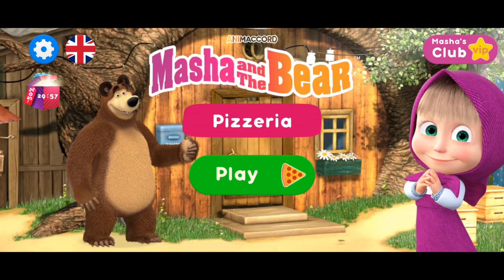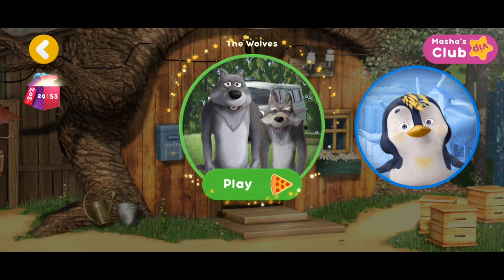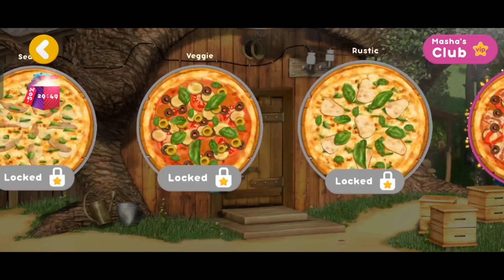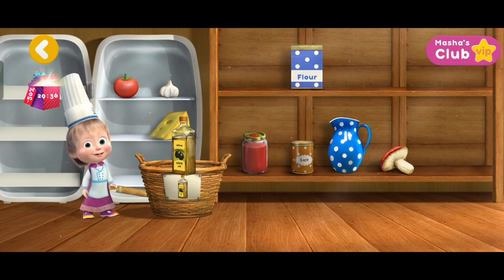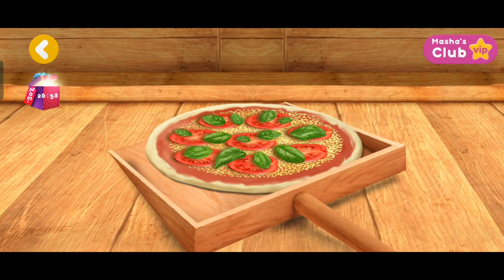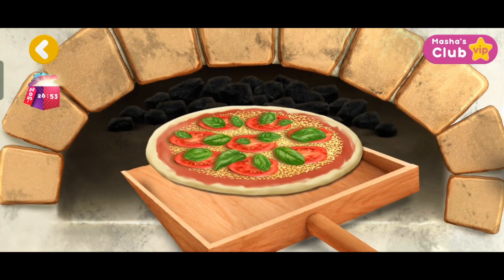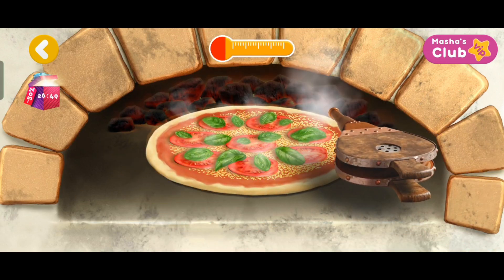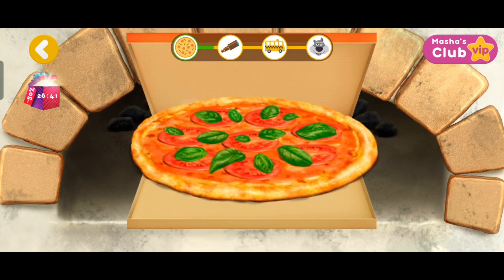pizza 🍔 cooking game Play with masha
about Game 🎯
Enjoy good pizza games for girls and boys! Cooking games for kids are waiting!

Pizzeria is open! 🍕 Let's have cook in the kitchen 🐻 Kids cooking games is never been so fun! 👧 Enjoy pizza game and deliver tasty treat to animals!

Anybody ordered this good pizza great pizza 😋? We deliver fresh, good pizza all around the world in 30 minutes! Masha and the Bear are opening their own pizzeria! All the characters of the series Masha and the Bear can't wait to try it! Join these kids cooking games and become a pizza maker!

What's inside these kids cooking games?
- 9 hungry friends! 🐼🐻🐺
- 16 pizza recipes! 🍕
- 35 ingredients! 🍅🧀🥦🥫
These kitchen games are waiting!

What do you need to do in cooking games for kids:
Bake pizza in kids cooking games! 👩‍🍳
We'll flatten the dough, add some pepperonis, tomatoes, basil, mushrooms, olives, onions and other ingredients! Some pepper, a bit of salt - and there we go - good pizza is ready to meet the oven! Never forget to grate some cheese on top to have a delicious brown crust! So many ingredients, recipes and combinations. These are cooking games for kids and not only - where else will you see this? Let's bake pizza in these free games for kids! Enjoy these kitchen games with pizza making!

Deliver orders in these kids cooking games! 👧
Be a pizza maker and deliver orders! We'll have to make it snappy to leave our every customer full and happy! You will love this pizza game and free games for kids!
Pop into the pizza-car and off we go - delivering our culinary masterpiece while it's hot!
Don't worry about obstacles on the way! Our pizza games will handle anything without dropping an olive!

At the end of this pizza game, what's left is to cut the great pizza and say Bon appétit! It’s your chance to become a real pizzaiolo!

The pizzeria is open! Masha's hands are full of orders, so she won't make it without you! In “Masha and the Bear Games: Pizza Maker” you will need to put an apron on, get a rolling pin and make the best pizza on Earth! 😋👩‍🍳

You have to bake pizza to become a professional pizzaiolo in these kitchen games!🐻 👧 Have fun with cooking games for kids! Kids game with pizza making are interesting and easy!